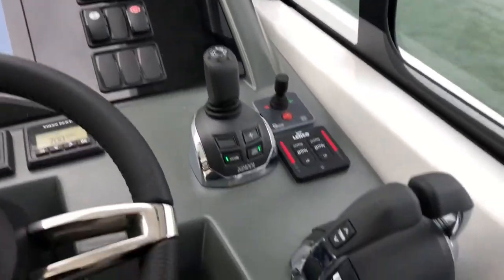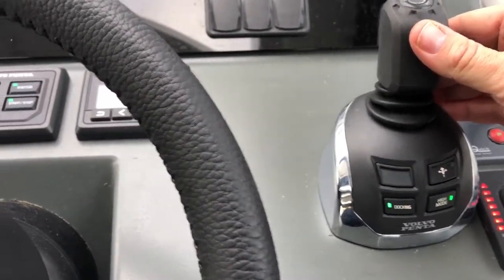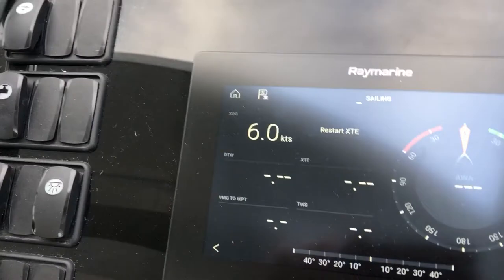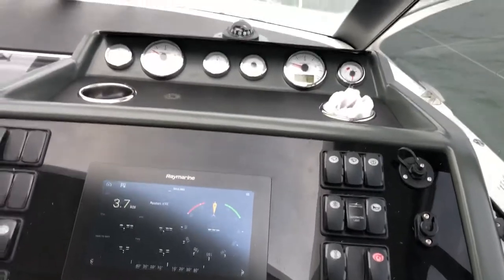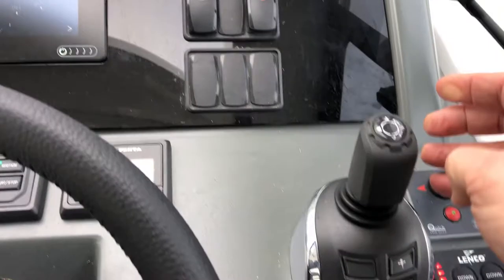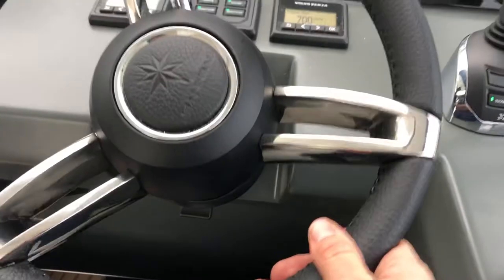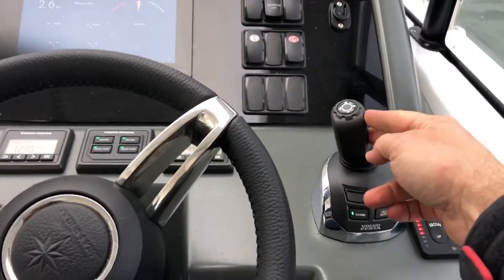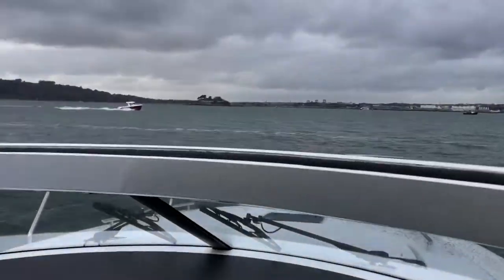Volvo D4 260hp Joy Stick docking control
Jeanneau Leader 36 Volvo D4 260hp Joy Stick docking control. Supplied by Atlantic Yachts Jeanneau main dealers in the south west uk. 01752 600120